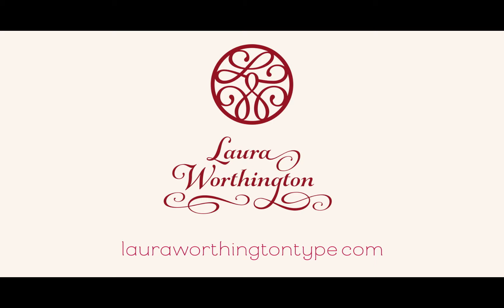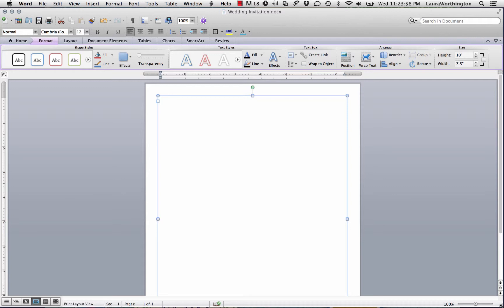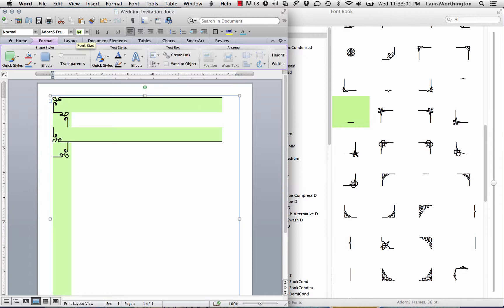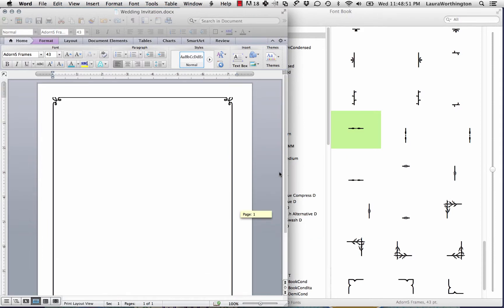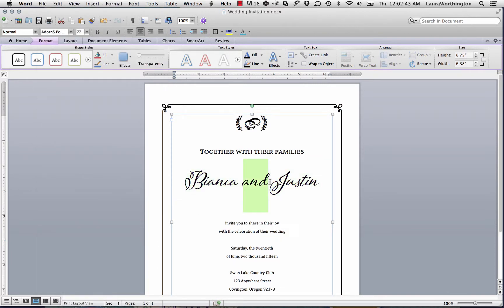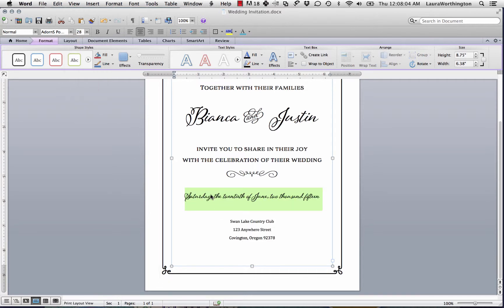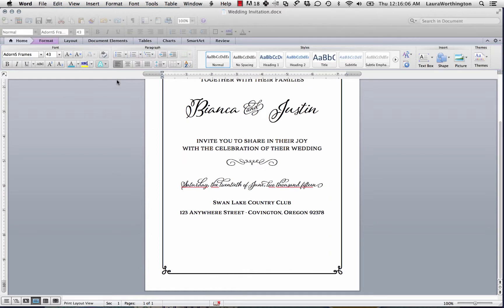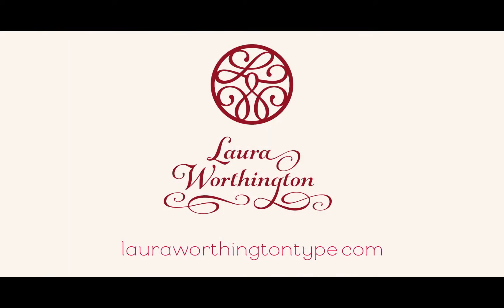Wedding Invite in Word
This video shows you how to create a wedding invitation in Word using the Adorn Pomander Smooth Collection of fonts by Laura Worthington

For more info about using Font Book, Character Map and other utilities to access swashes & alternates, visit my FAQs